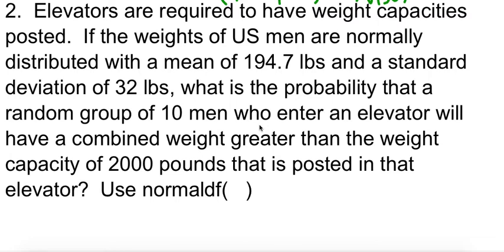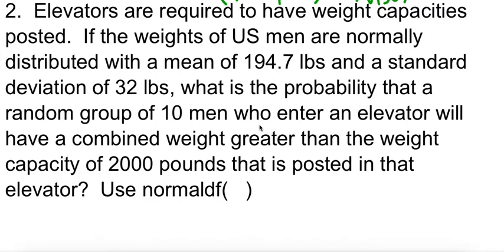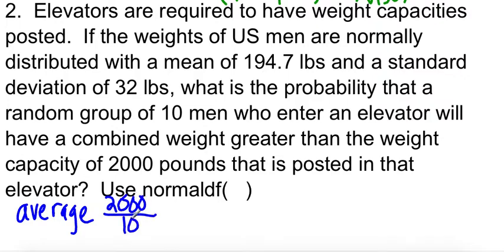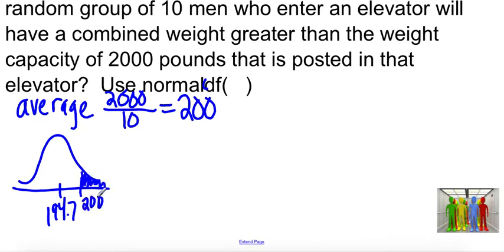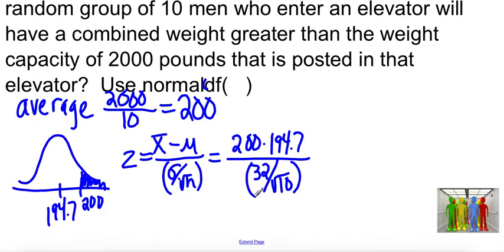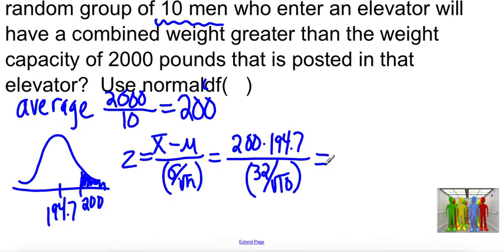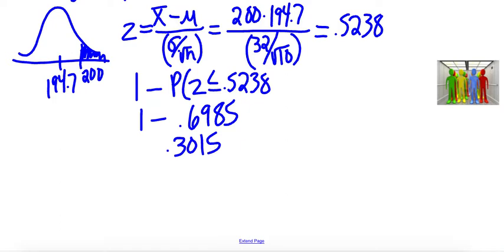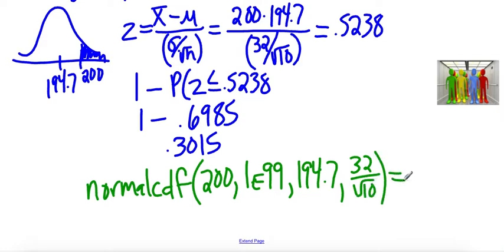Stats Lesson 7.2 Clip #2